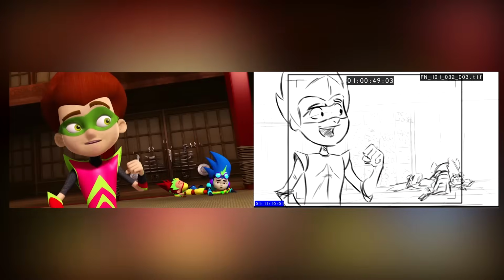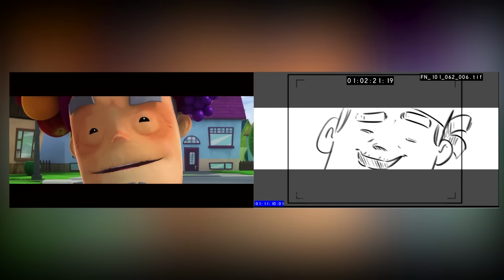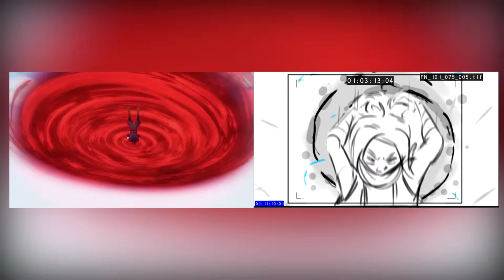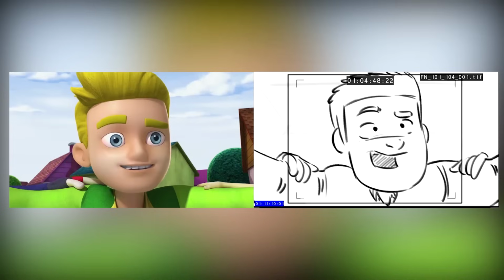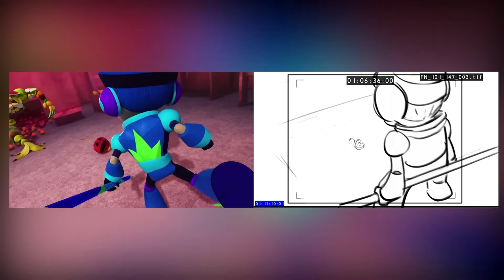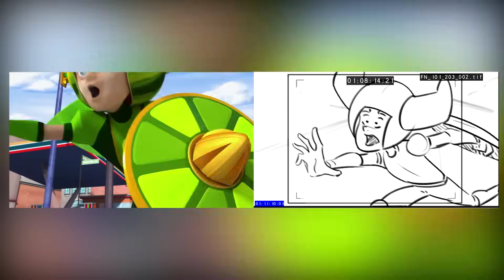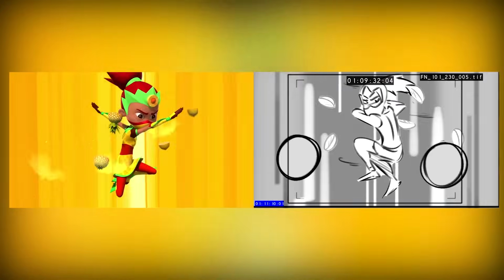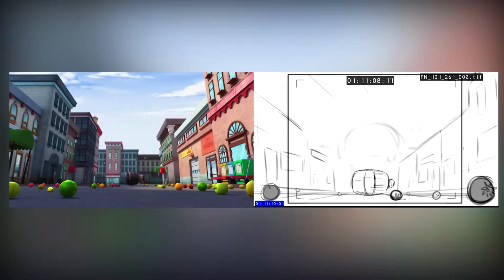Fruitful Multiplication - DIRECTORS' COMMENTARY - Fruit Ninja Frenzy Force (Ep. 1)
Join directors Brendan Deboy and Gordon Crum for their behind the scenes stories and commentary of the first Fruit Ninja: Frenzy Force episode.

If you live outside the United States, Mexico, New Zealand, Australia or South Korea, click here for more details on availability in your country